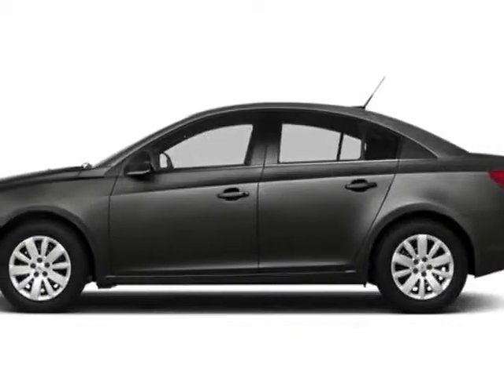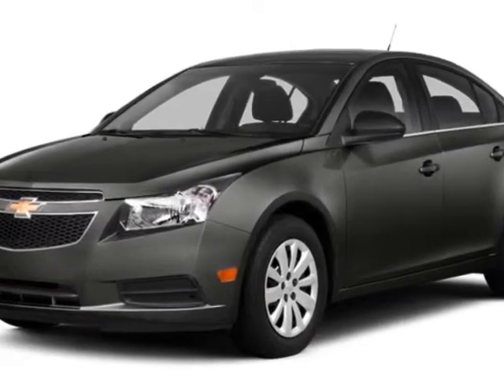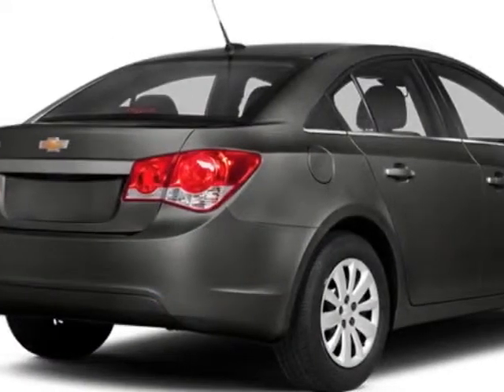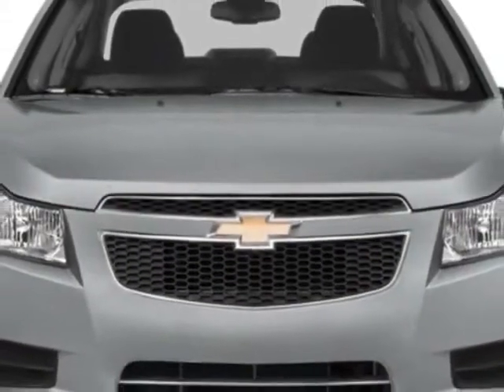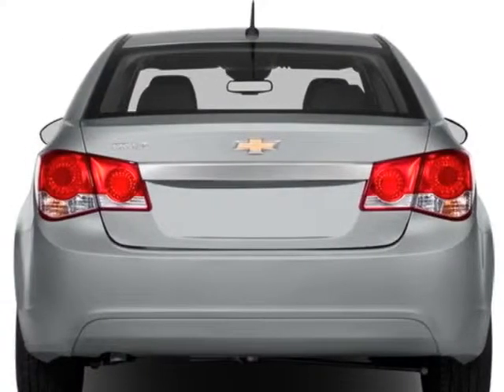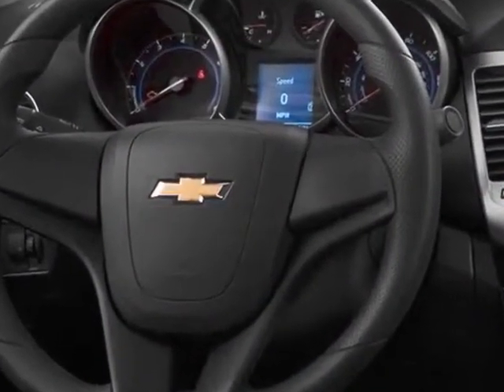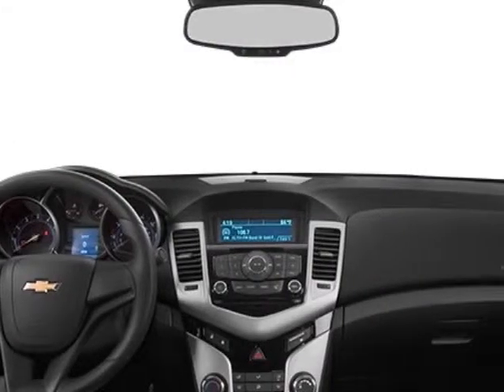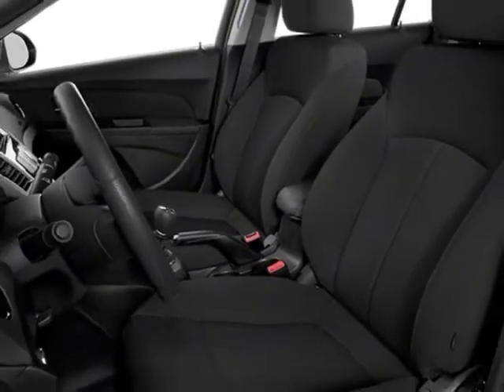2014 Chevrolet Cruze 4dr Sdn Auto LS Sedan - Wilmington, NC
Jeff Gordon Chevrolet, Wilmington, NC - Chevrolet Cruze LS